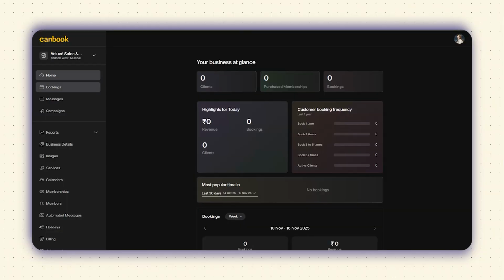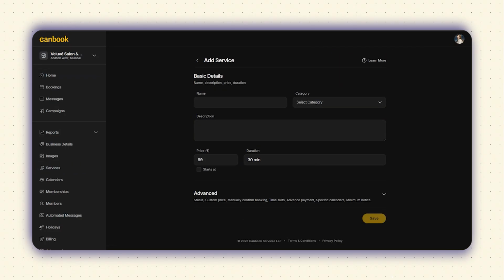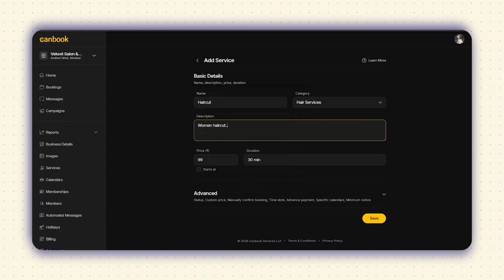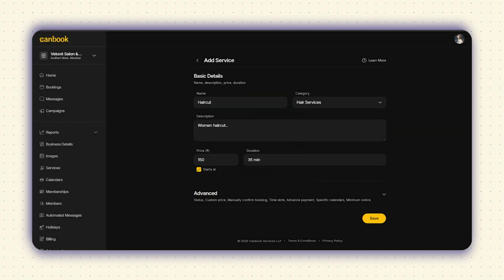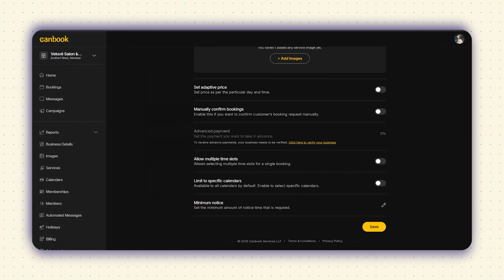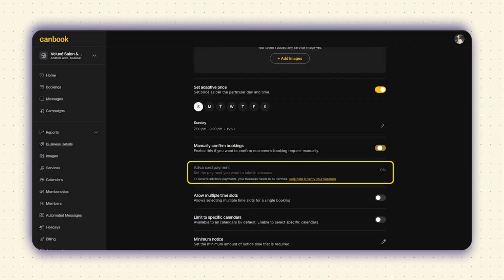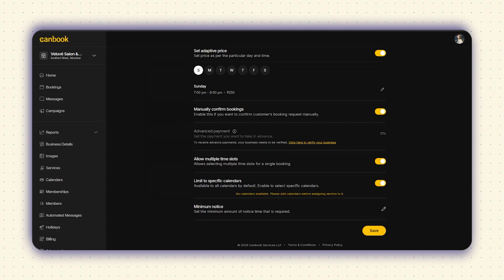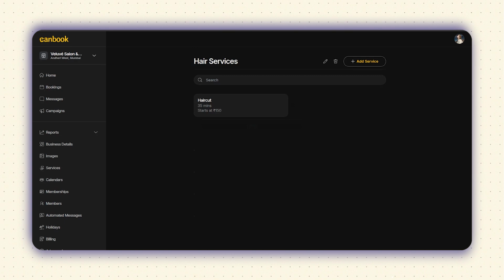How to Add a Service in Canbook | Step-by-Step Guide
Learn how to add and manage services in Canbook for your salon or sports business.

This video shows how to create a service, set pricing and duration, manage availability, and customize booking options for your customers.

Adding services helps customers clearly understand what you offer and allows them to book appointments online with ease.

Perfect for businesses setting up services in Canbook for the first time.